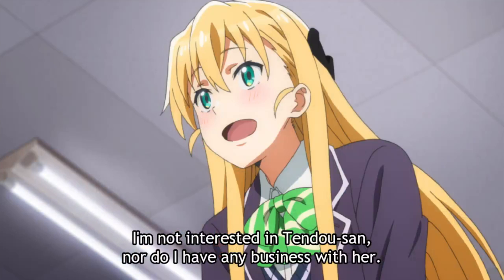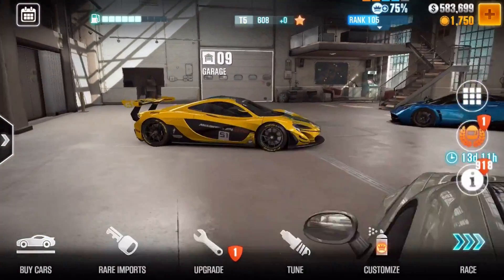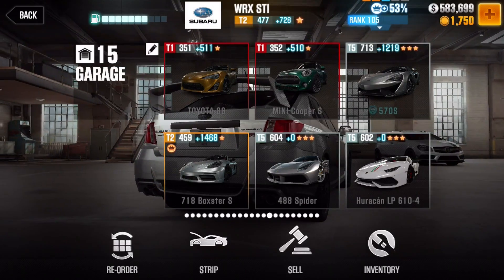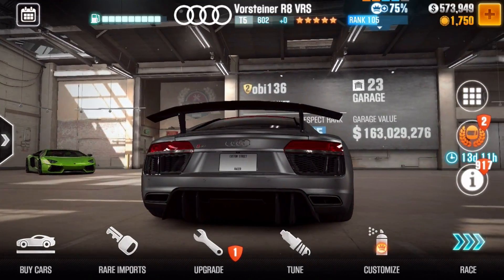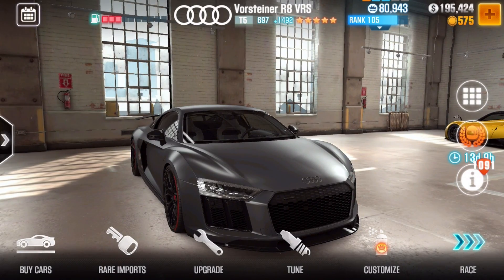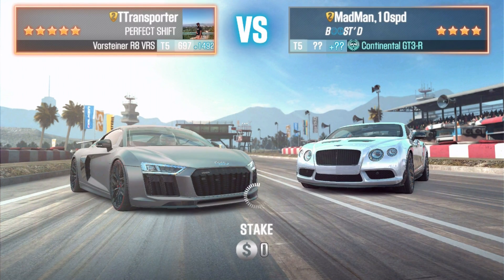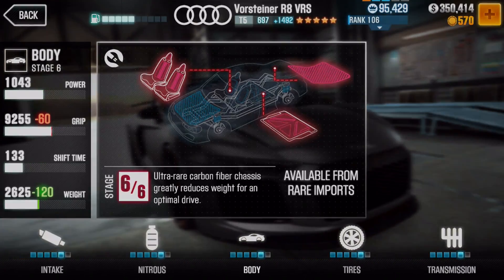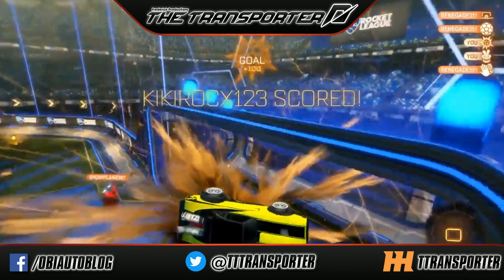CSR Racing 2: Vorsteiner Audi R8 VRS (Tuning + Customization) + Garage Tour [Episode #34]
So, I've ventured out of my norm and joined another, more active crew, and now we're vying for the beautiful Huracan Performante, but as a thank you gift for welcoming me, they've given me this exclusive Vorsteiner Audi R8 VRS which is currently the fastest Audi in this game when tuned. Let's check it out!

Title: Break Me (feat. Karra) by Trivecta from Rocket League x Monstercat Vol. 1